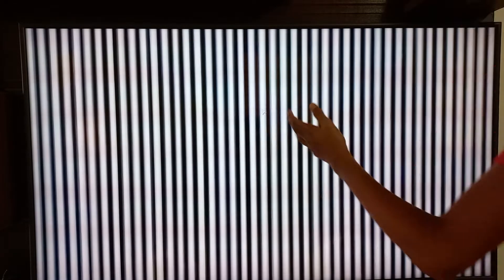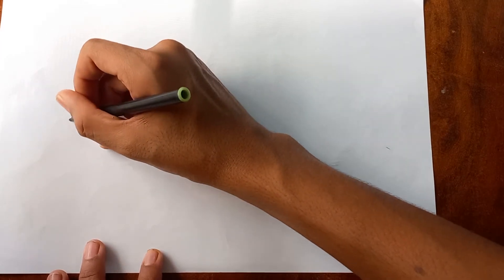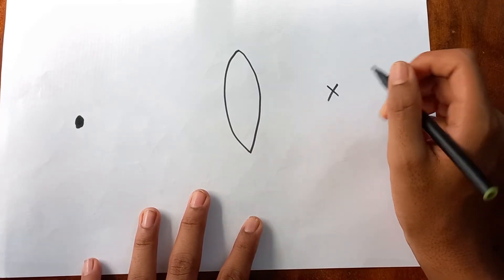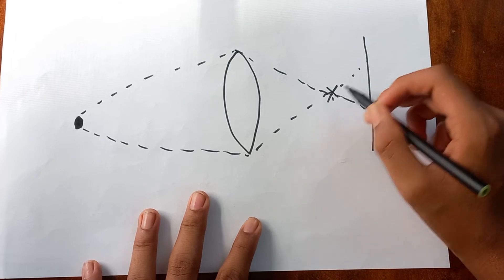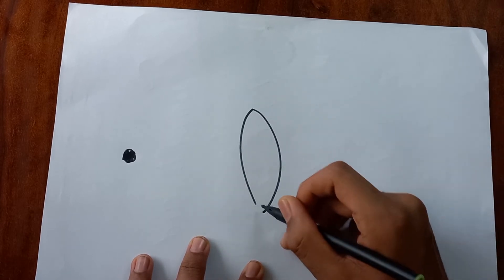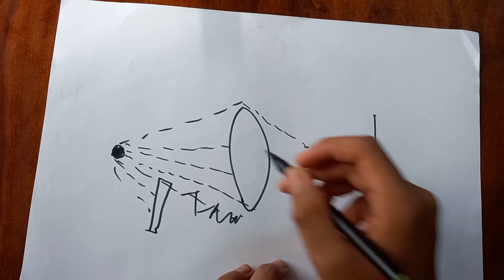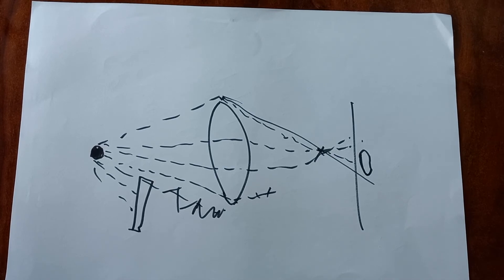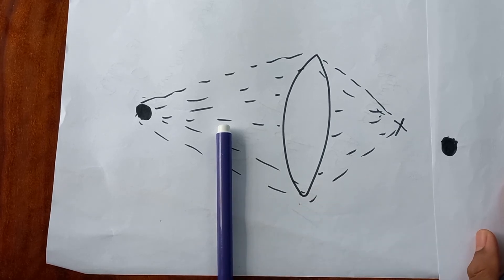Bending Light with your finger | 100% True